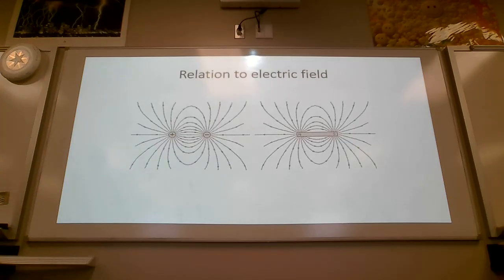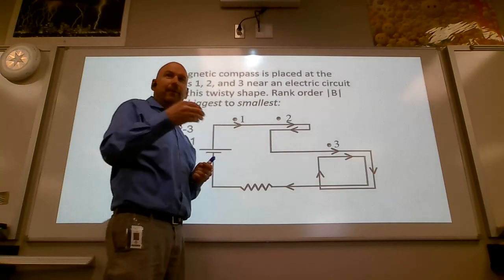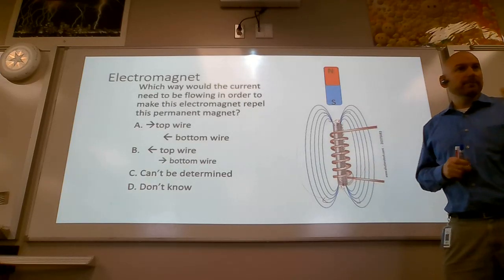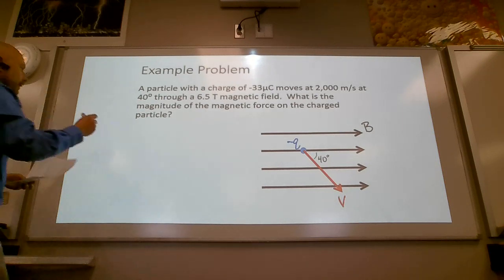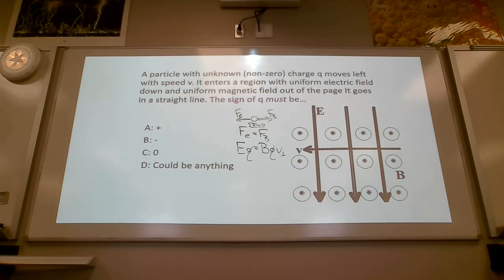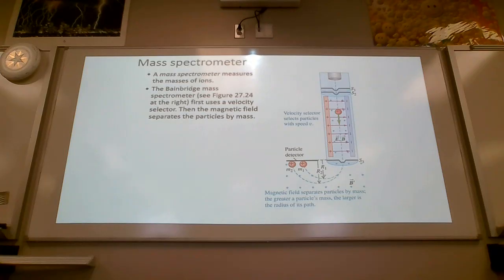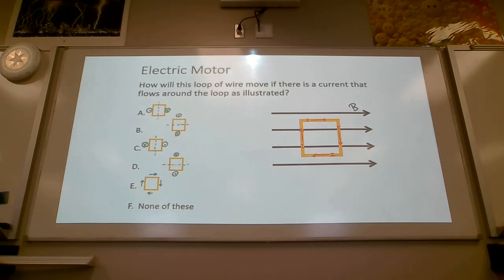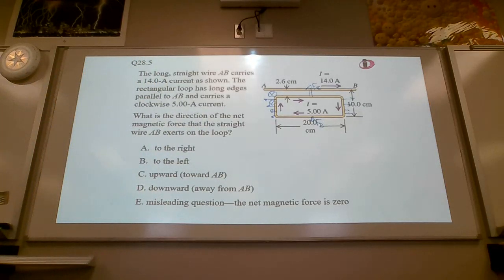Magnetic Field Review Video April 3, 2025